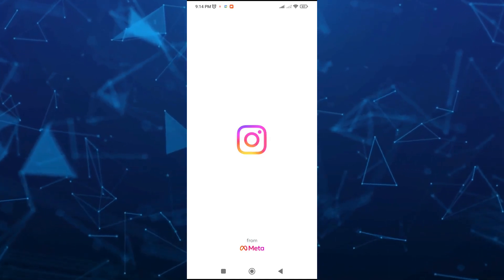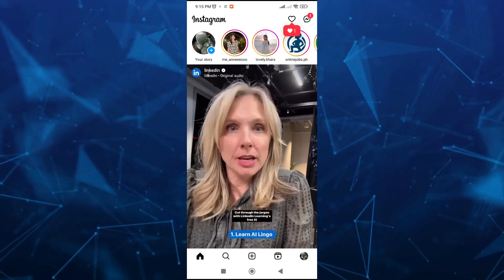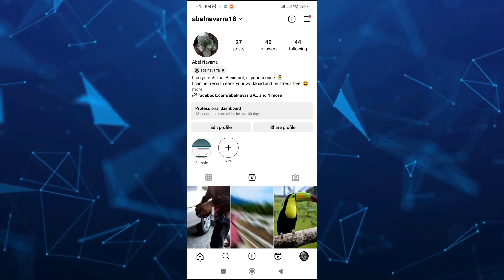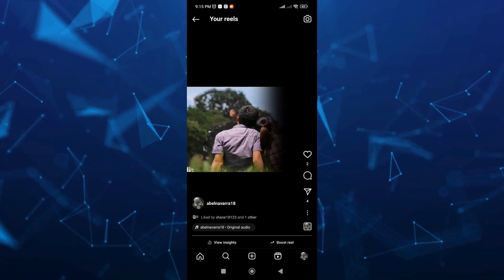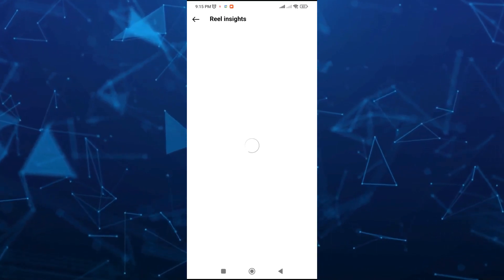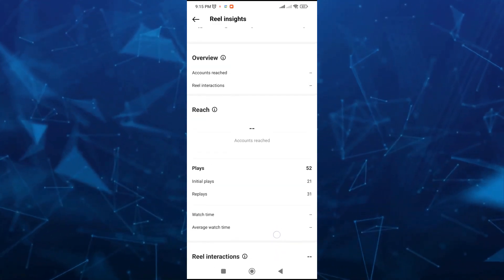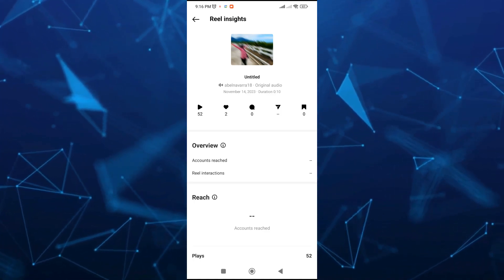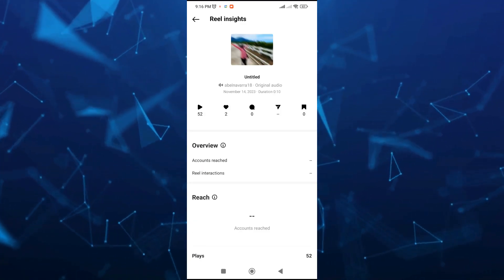How To Find Out Who SHARED My Reels On Instagram 2024 (Use This Method)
How To Find Out Who SHARED My Reels On Instagram 2024 (Use This Method). In this video I'll show you how to see who shared my reels on instagram. I have some instagram tips in this tutorial. The method is very simple and clearly described in the video. Follow all of the steps & you will know how to see who shared your post on instagram story.